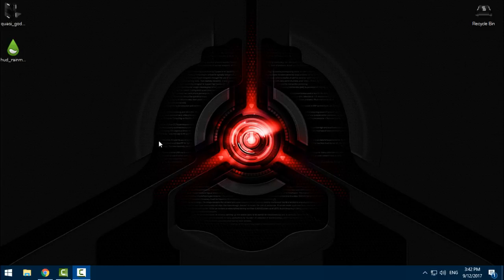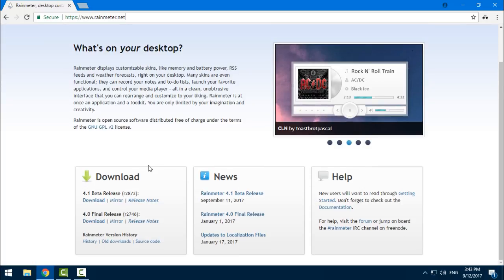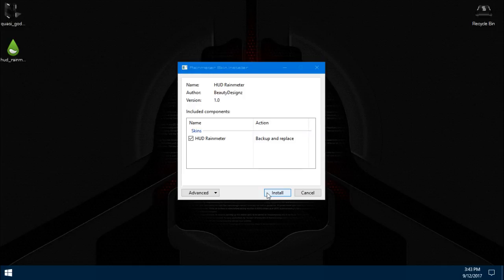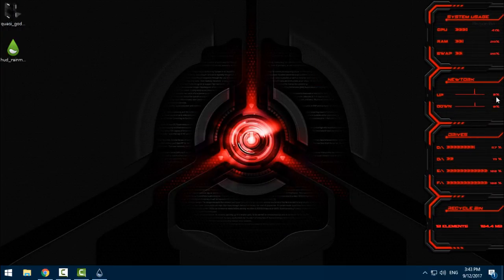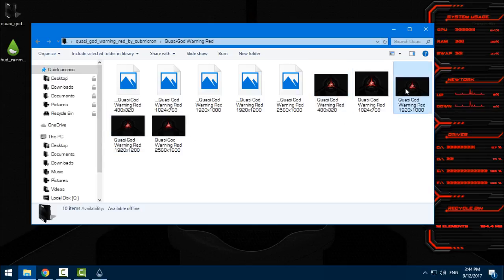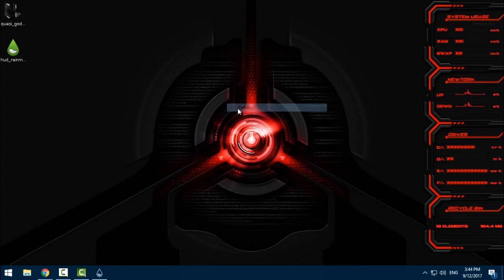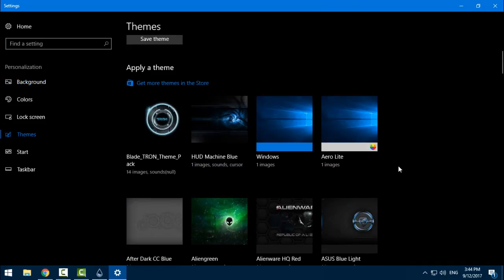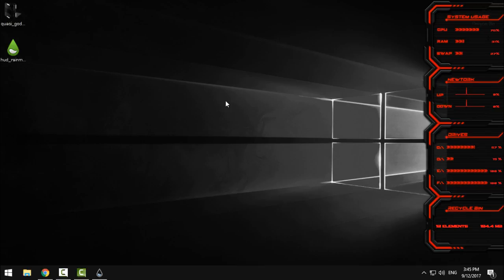HUD theme for Windows 10 |Windows customization